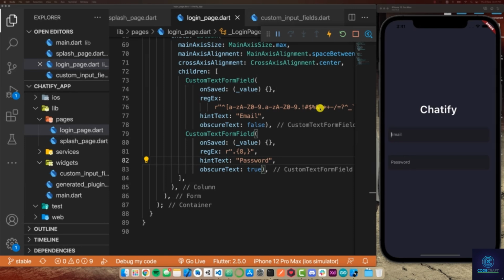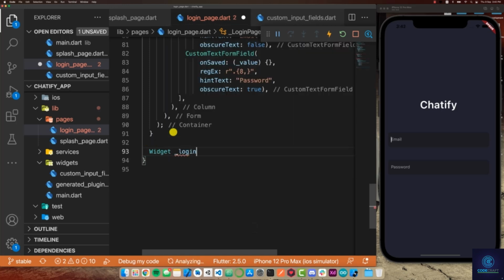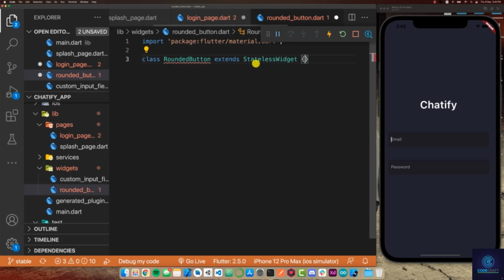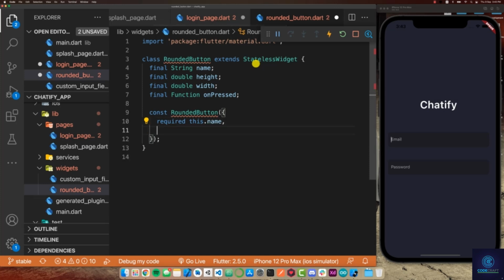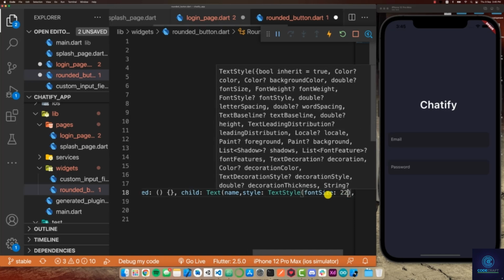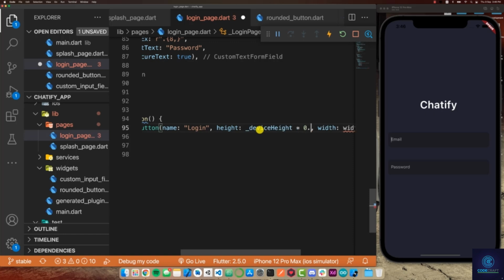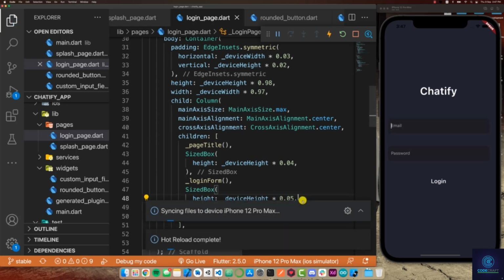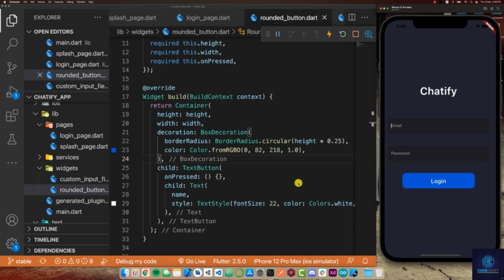Add Logout Button in Flutter Firebase Chat App | Firebase Auth Sign Out | CodeCraft (part 23)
Learn how to add a Logout button in a Flutter Firebase Chat App step by step.
In this tutorial, we implement Firebase Authentication sign out and properly handle user session logout in Flutter.

🚀 What you’ll learn in this video:

How to add a Logout button in Flutter

Firebase Authentication sign out method

Handle user logout in Flutter chat app

Redirect user after logout

Best practices for Flutter Firebase authentication

This tutorial is perfect for Flutter beginners, Firebase learners, and developers building a real-time chat application.